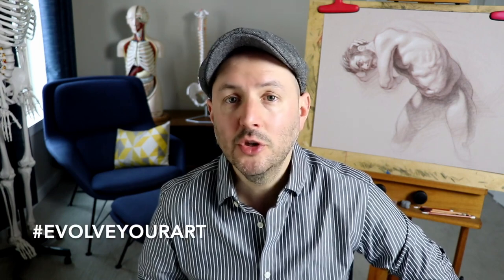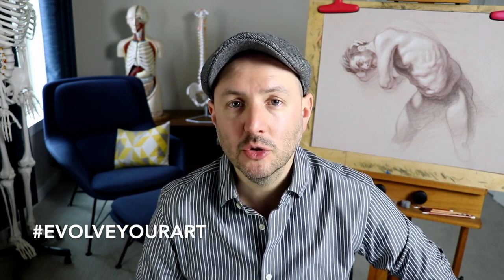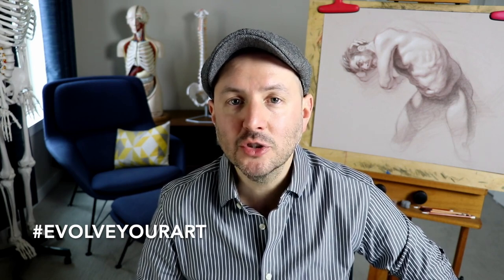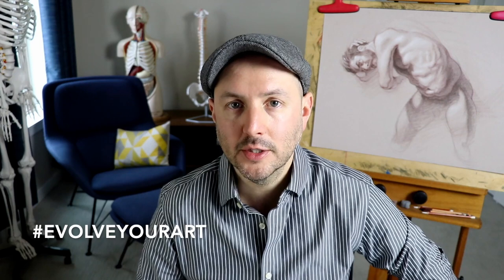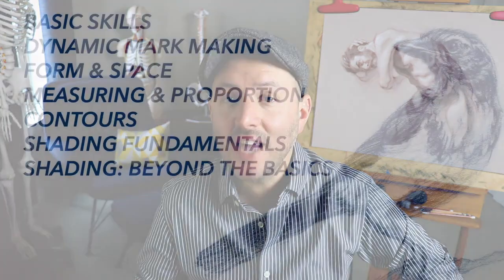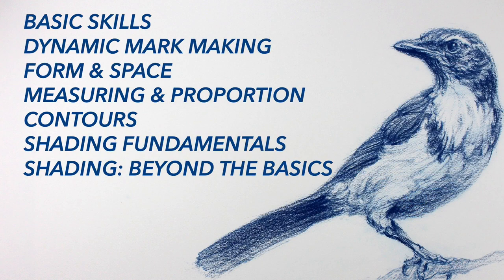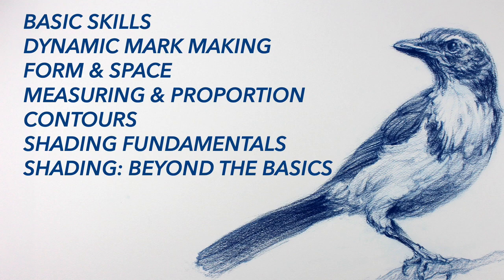Basic Skills / Getting Started with Drawing , Introduction to Basic Skills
Drawing is not a talent. It’s a skill anyone can learn. Designed for aspiring painters, graphic designers, illustrators and artists of all types, The Art & Science of Drawing series will teach you the foundation of art and design of all kinds: drawing.

BASIC SKILLS is the first course in the series and will teach you the basics of drawing one day at a time.

Here’s how it works:

Each day you’ll watch one video lesson that will teach you an essential drawing skill.  At the end of each lesson you’ll be given a project designed to build your drawing skills quickly and efficiently.  After doing the project, you’re ready for the next day’s lesson and project!

In this beginning drawing course you’ll learn:

How to use the pencil like an artist
How to draw any shape
How to analyze and draw any subject by simplifying it into basic shapes
BASIC SKILLS is overflowing with powerful insights into the drawing process and offers some of the clearest, most accessible drawing instruction available.  Many of the tools and techniques you'll learn here are rarely taught outside of private art academies.